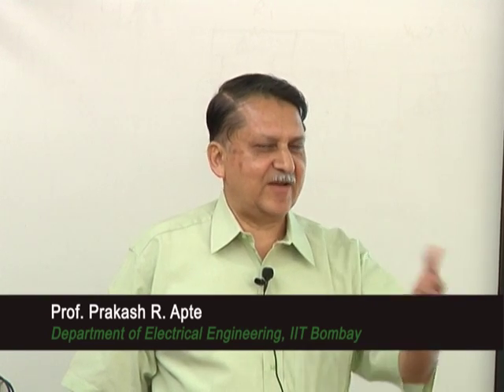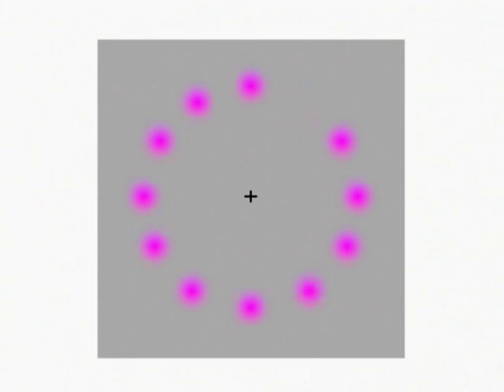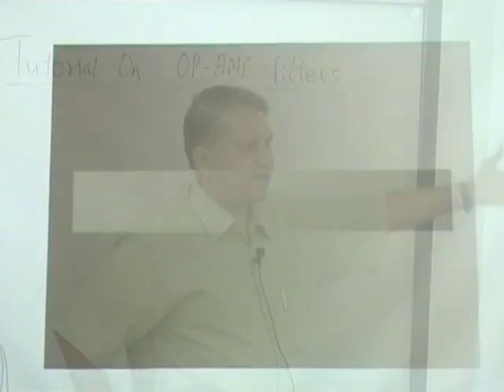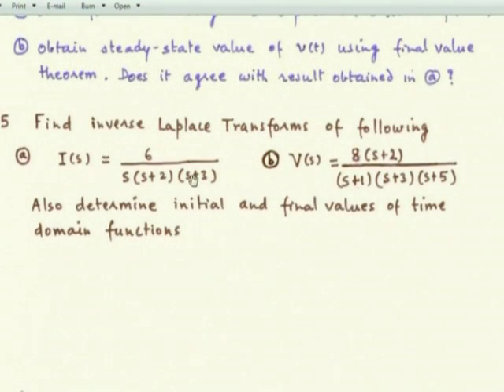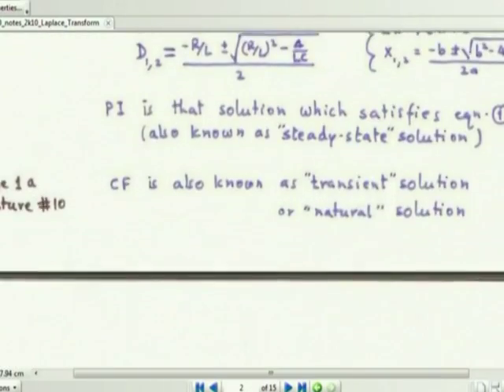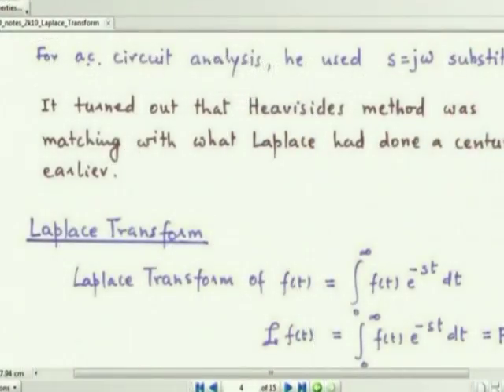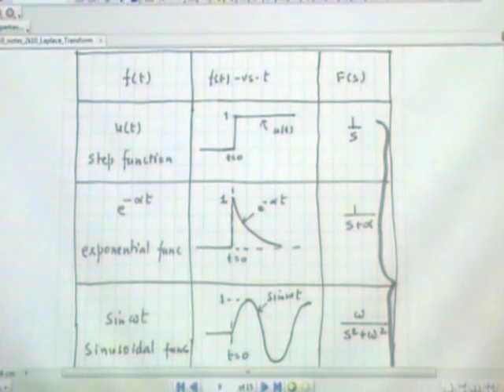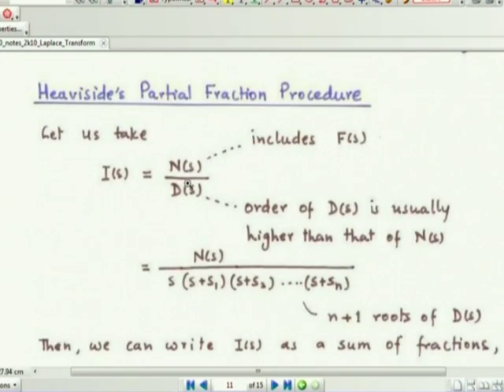BE C L7A Tutorial on Op amp Filters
This is part A of 7th lecture of  Basic Electronics Workshop arranged for coordinators. It was delivered by Prof. Prakash R. Apte from IIT Bombay.

In this session he did some tutorials on optical amplifier filters, optical iIIusion, Laplace transforms in circuit analysis, Heaviside's partial fraction procedure, initial value theorem.